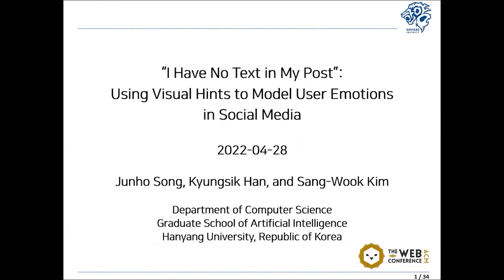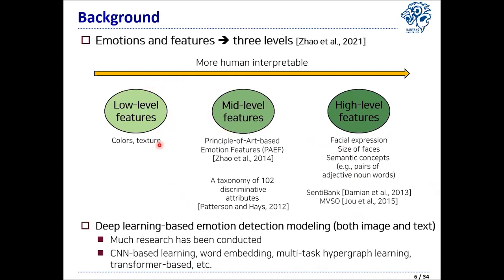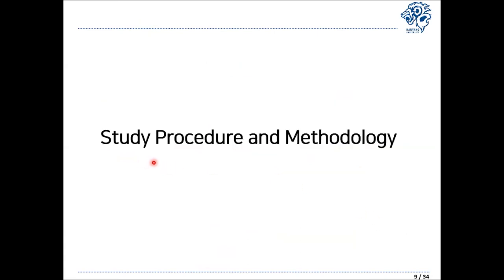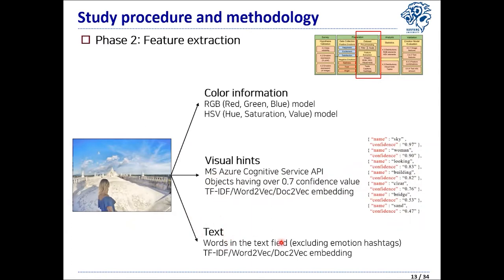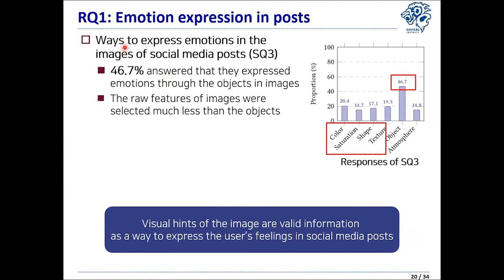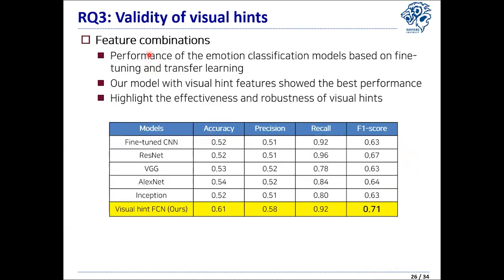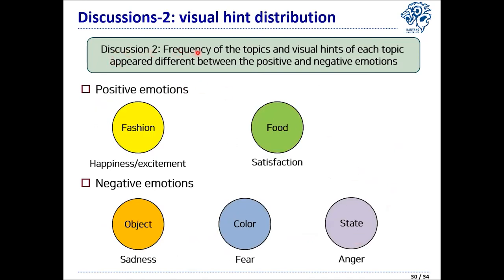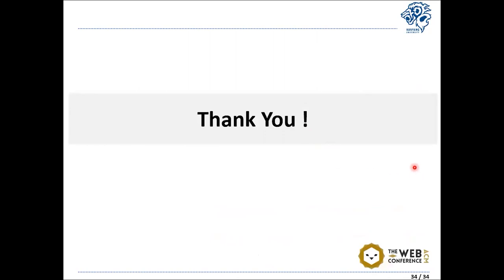"I Have No Text in My Post": Using Visual Hints to Model User Emotions in Social Media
Web Mining and Content Analysis: Social 1